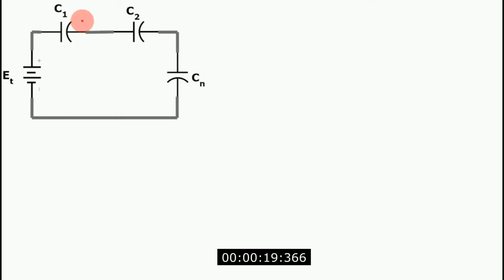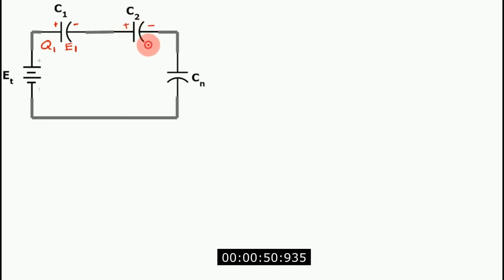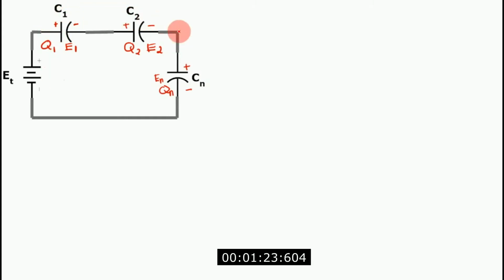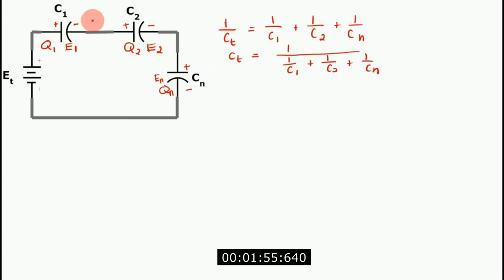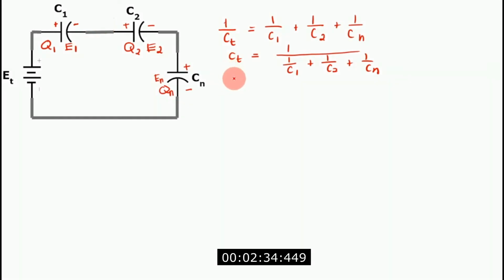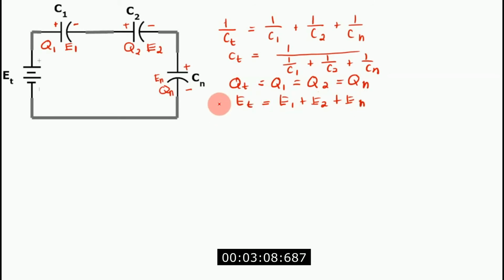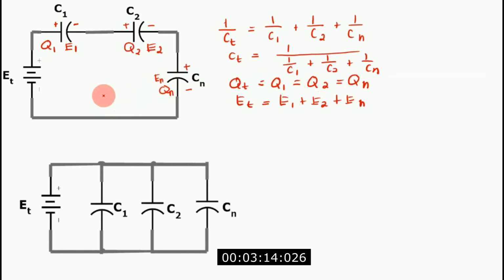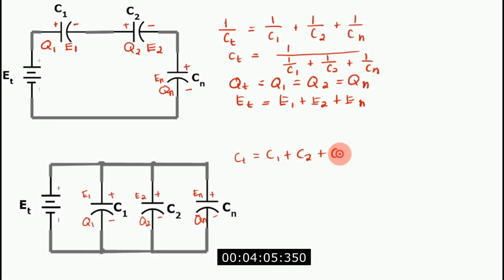CAPACITORS IN SERIES OR PARALLEL CONNECTION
This shows the equivalent capacitance of a series, parallel, series-parallel, or parallel-sereis connected capacitors.